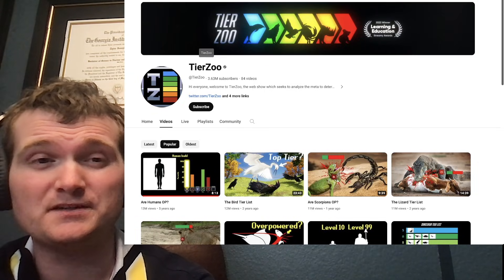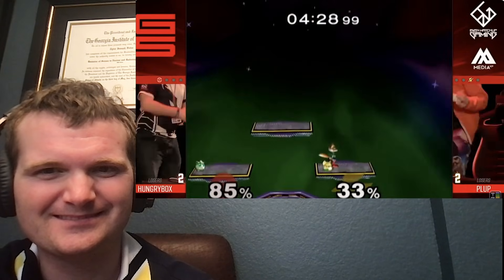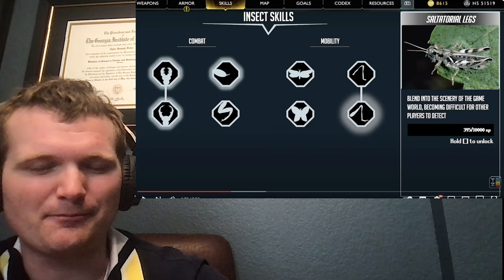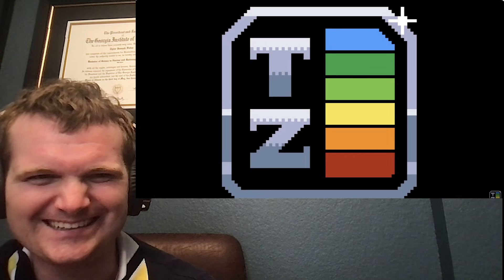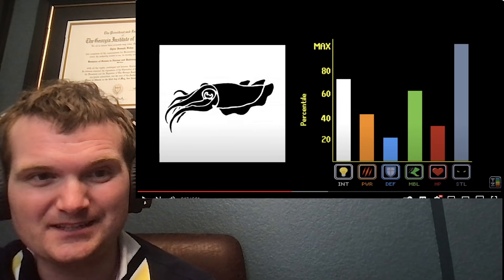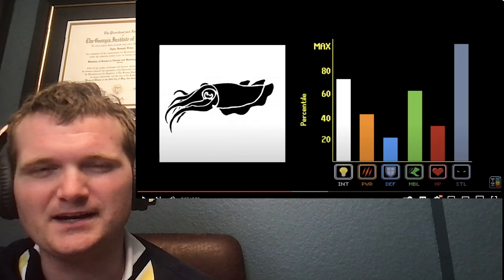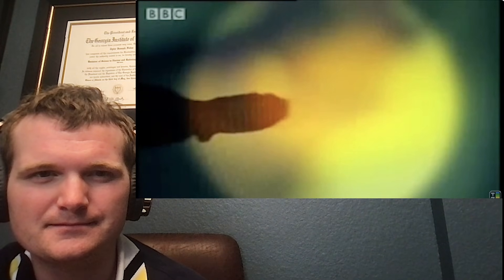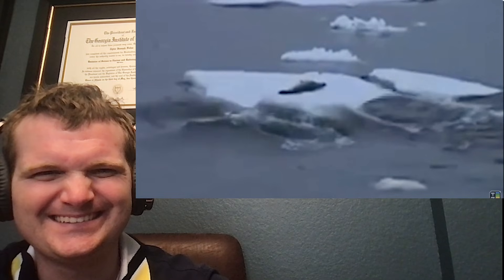Nuclear Engineer Reacts to TierZoo "Abusing the Game's Physics Engine"